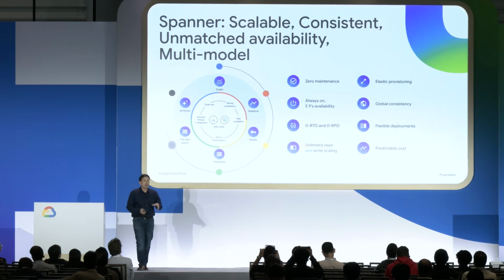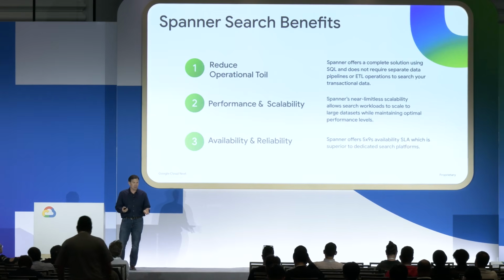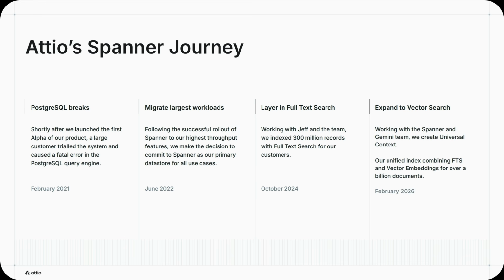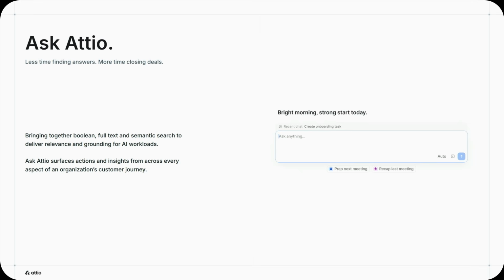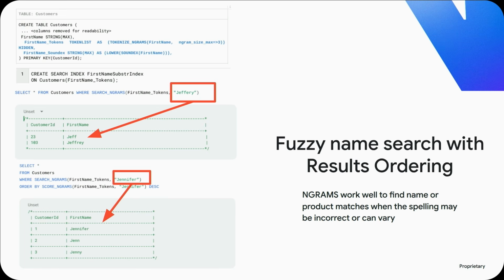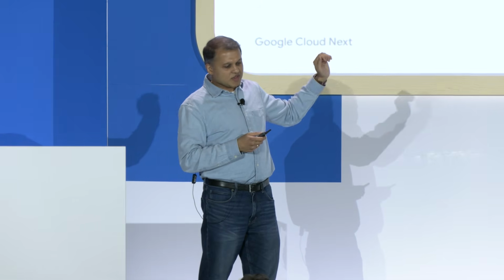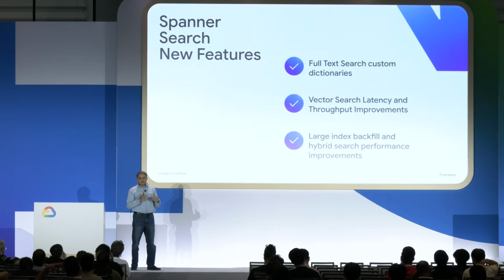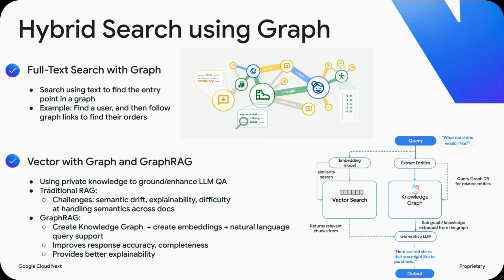Boost AI context with hybrid search in Spanner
Go beyond keyword search to get the most out of your operational data. In this session, learn to build sophisticated, AI-powered experiences with Spanner. Discover how to combine full-text and vector search into powerful multi-model queries that deeply understand user intent. We’ll unveil new AI innovations that simplify contextual search and retrieval-augmented generation (RAG) applications. Explore seamless integrations with Gemini Enterprise Agent Platform to create the next generation of contextual, intelligent, multi-model search.

Speakers: Jeff Sosa, Girish Baliga, Alexander Christie